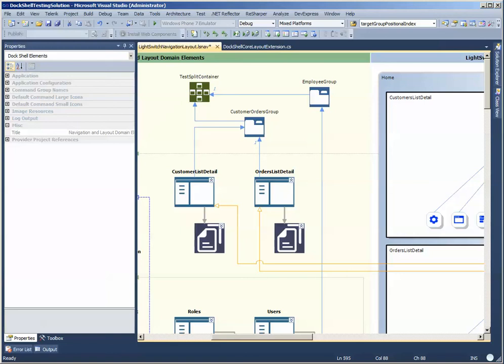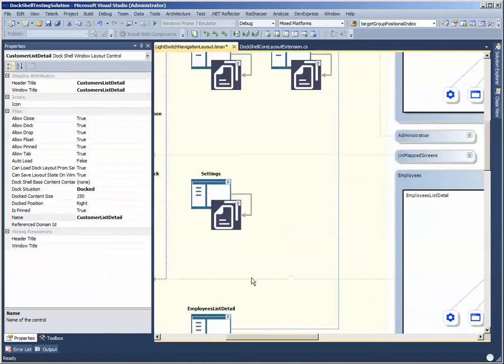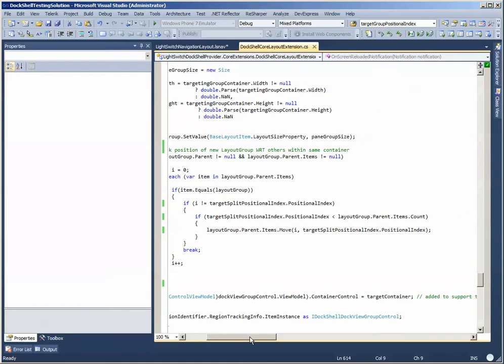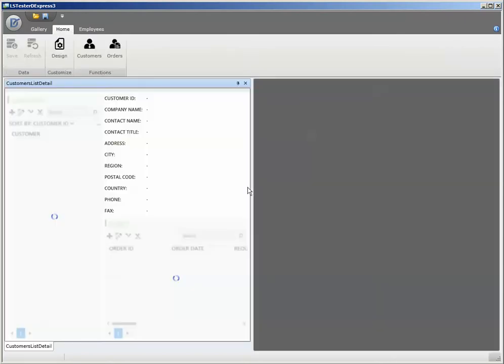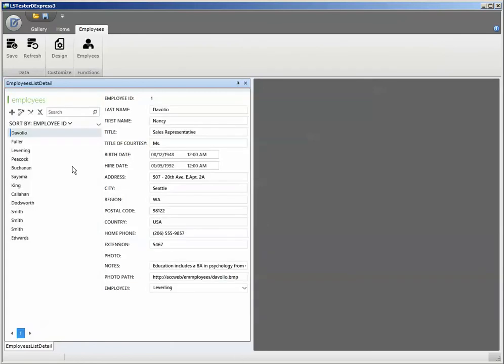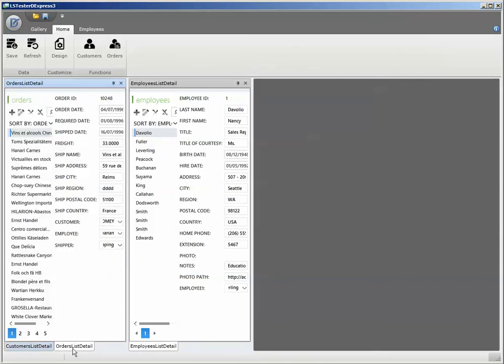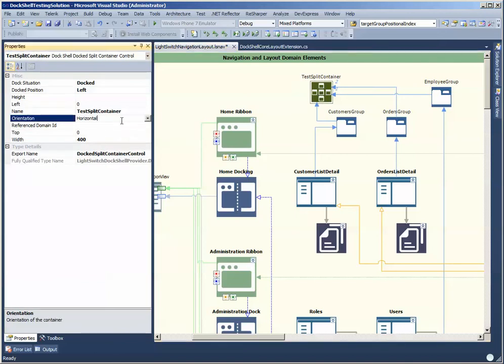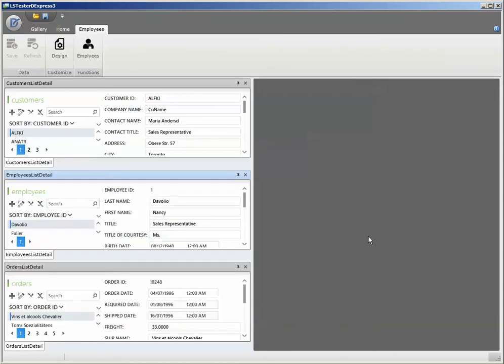Ordered Layout Groups In DevExpress within a DockShell LightSwitch Shell Extension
In this video we show how to implement logic that ensures that Group View Layouts always open in a consistent layout within a Split Container using the new DevExpress Provider for DockShell.